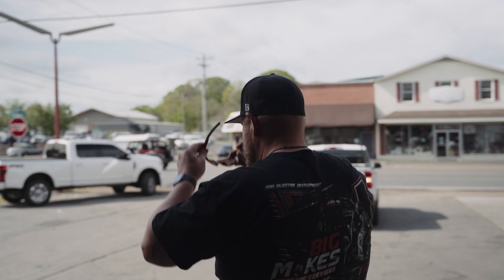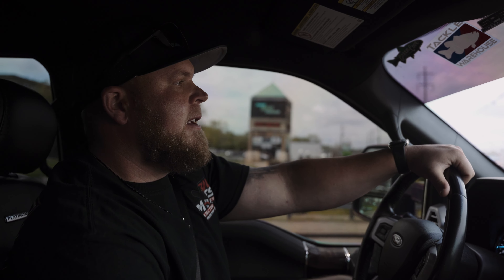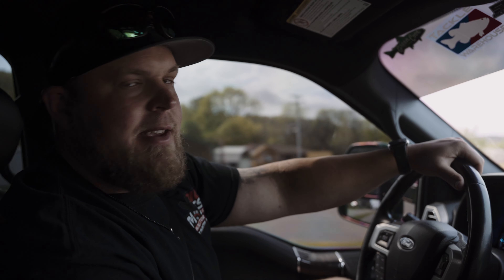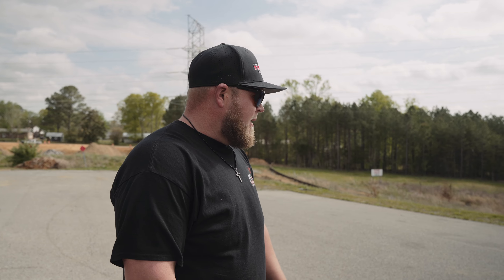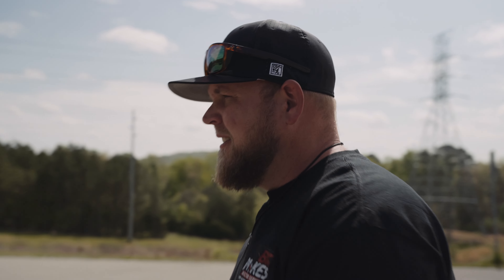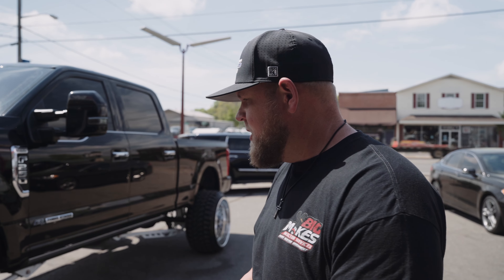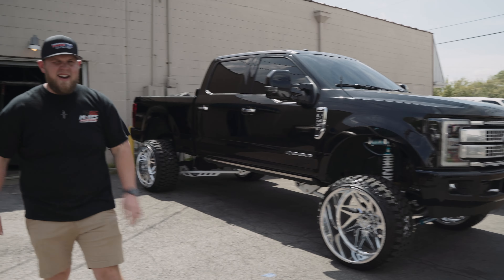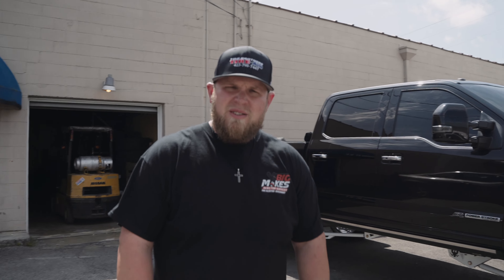6” F250 Sitting on 26X16" American Forces and PMF coilover lift!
This week we wanted to highlight this 2017 F250 we built, with a 6" PMF Alpha lift with 4-link front end and KING Coilovers! With everything including the track bars being powder coated white, it's a good look on a black truck with polished wheels!

Welcome to 2Bros Tire & Auto Shop Weekly Shop VLog! Follow us on other platforms as well: